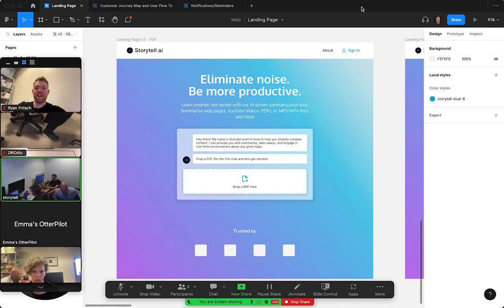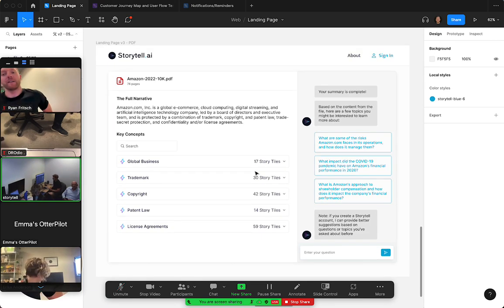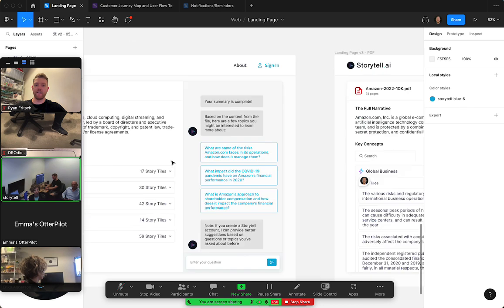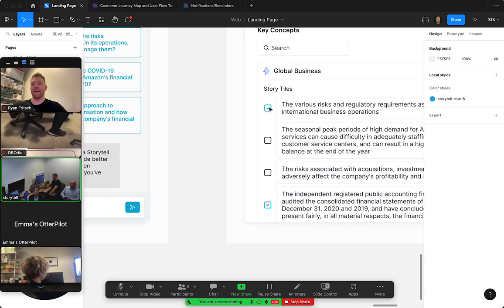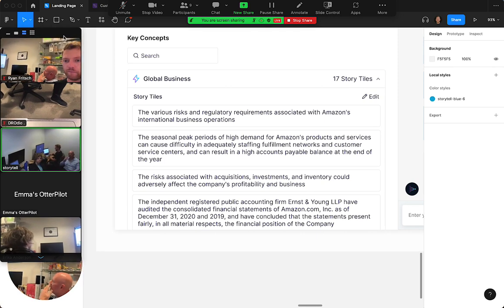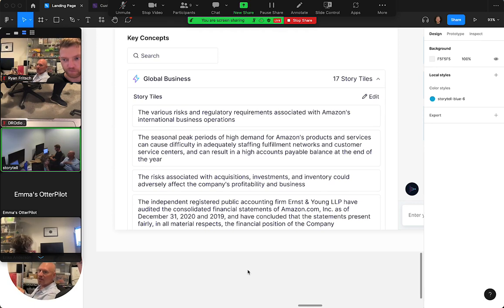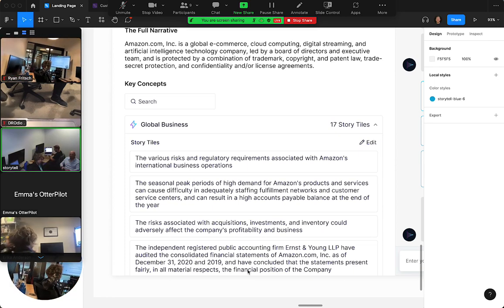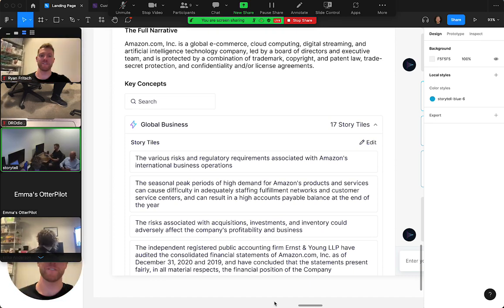We're shaking things up on the Storytell Web App with a brand new way of displaying results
*We are introducing a new way of displaying results on the Storytell Web App*
Exciting news! Storytell is introducing a new way of displaying results on our web app. As we develop new capabilities, we want your feedback on our progress on how we plan to display your Storytell results.

*Try it yourself! Here's our web app*